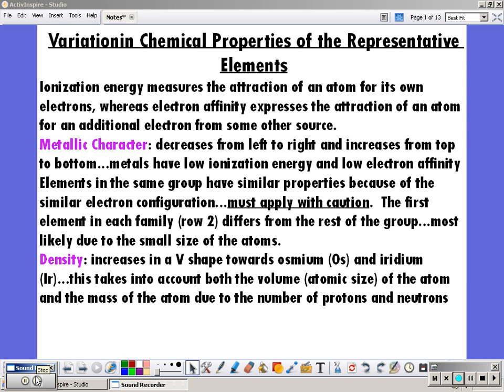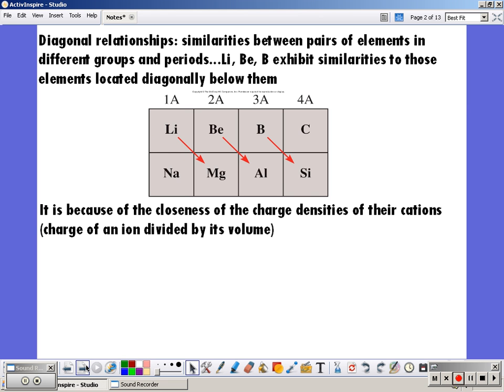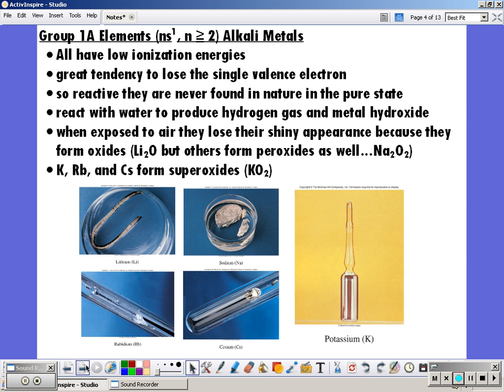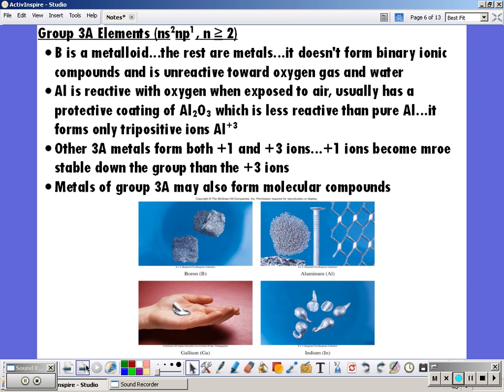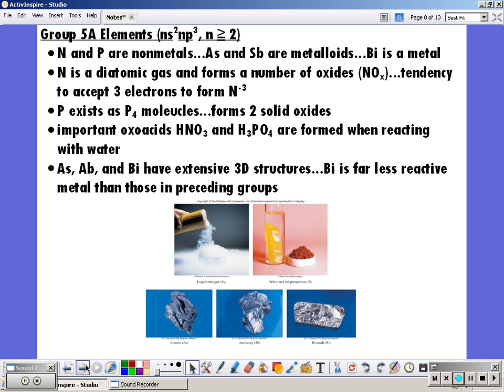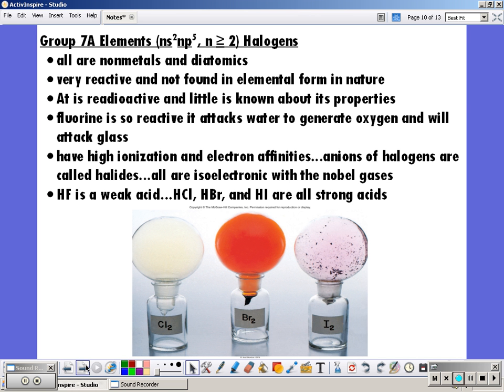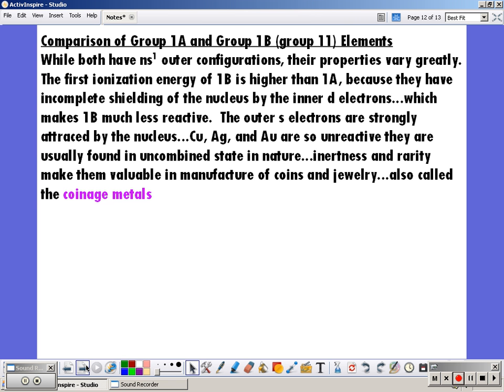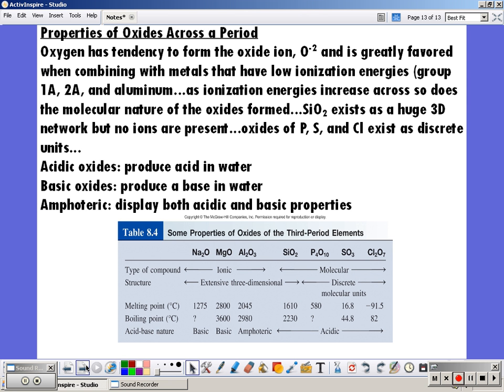AP Chem Representative Elements